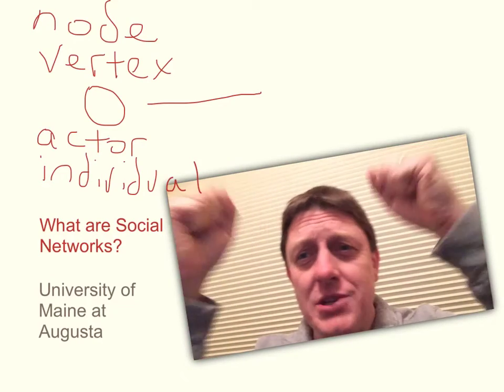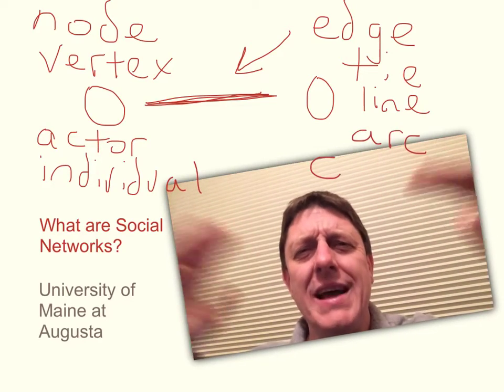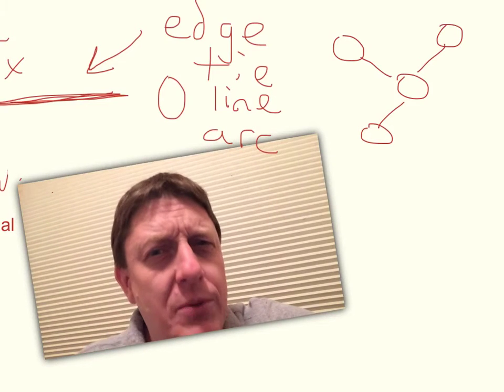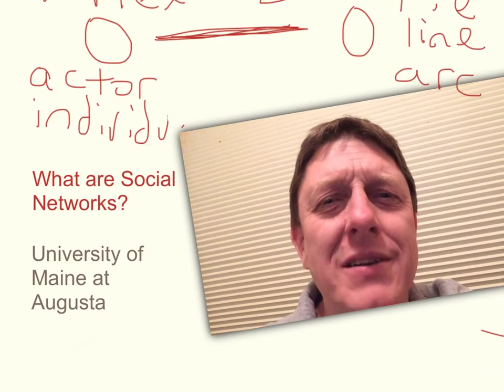What are Social Networks?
At the start of an undergraduate course in social network analysis comes this basic but important question: what is a social network, anyway?  The answer is stunningly simple.  Even though social networks can explain very complicated sorts of social behavior, they are made up of just two basic sorts of objects: things that communicate and the communications that go on between them.